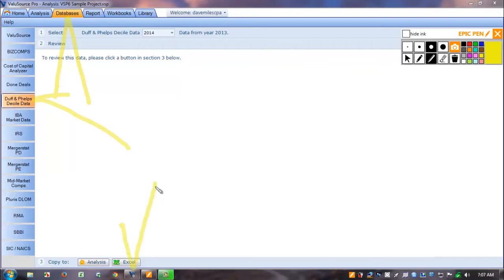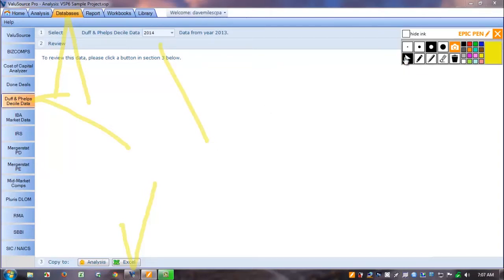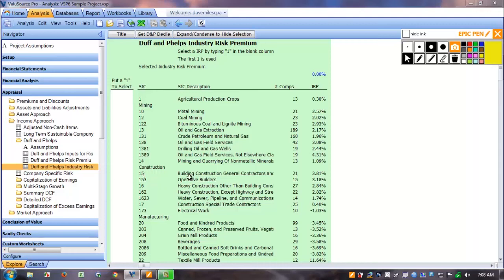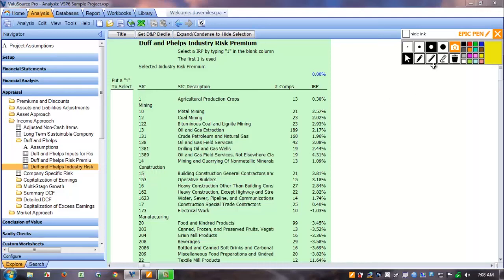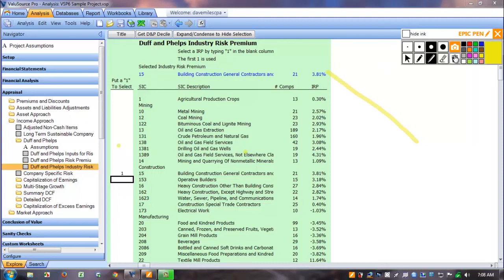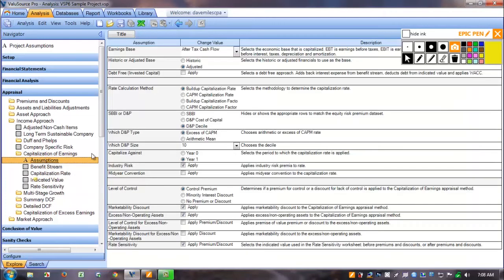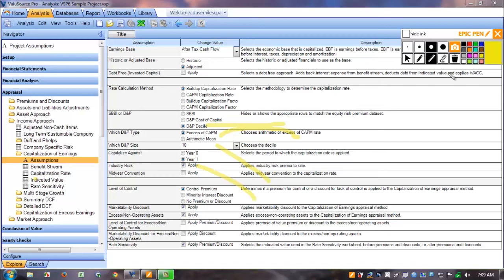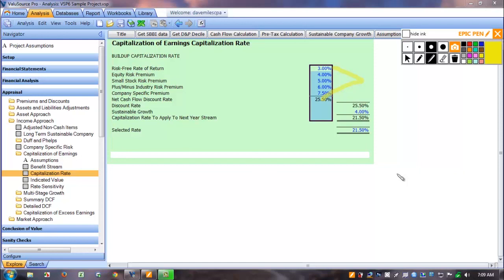CostofCapitalDecileDatawithSoftware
Using the Duff & Phelps Valuation Handbook - Guide to Cost of Capital decile data with ValuSource software